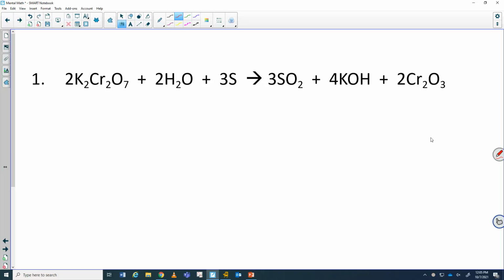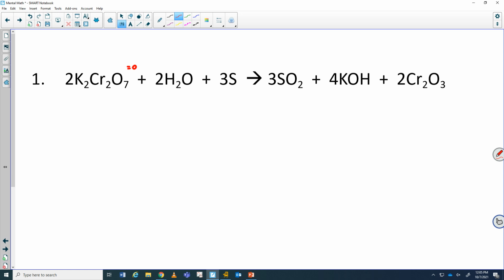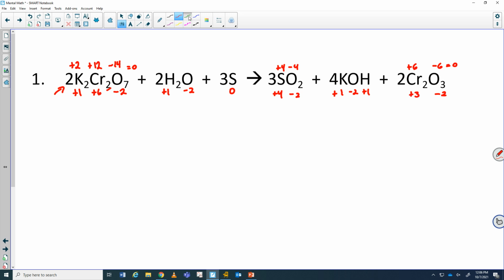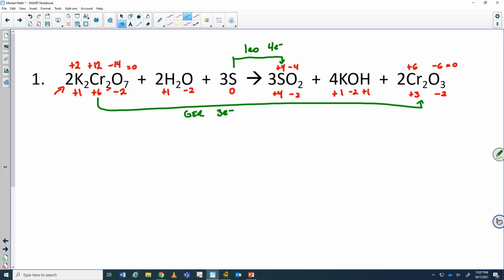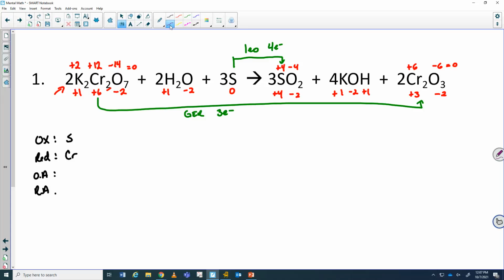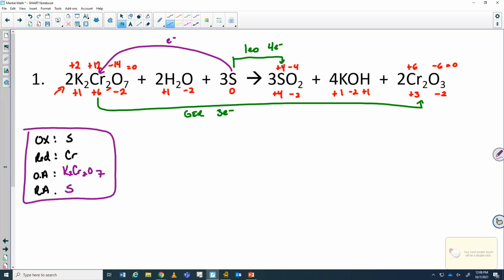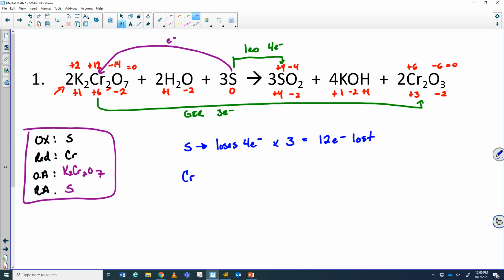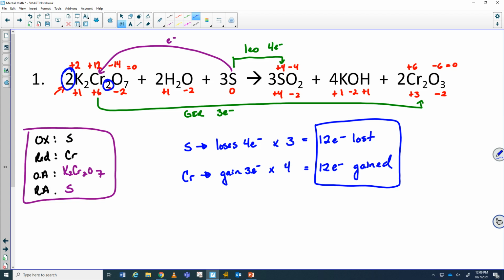CH40S AQ RXNS Lesson 6b Electrons Transferred